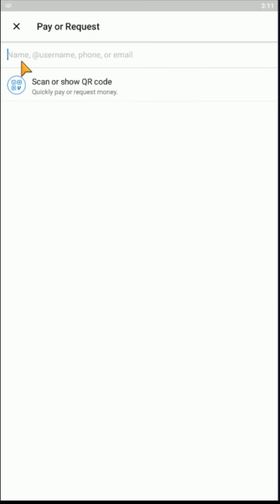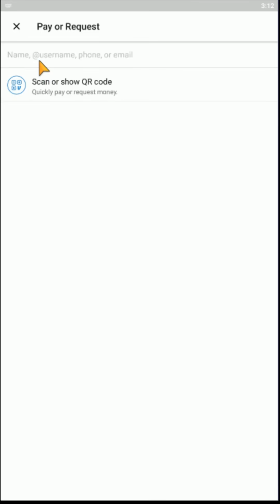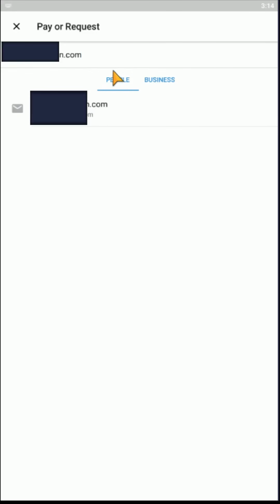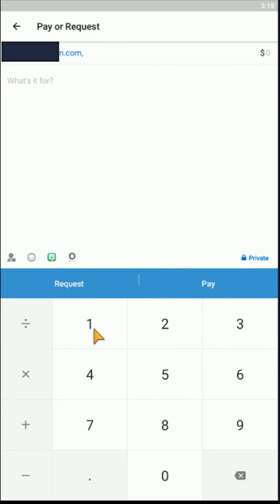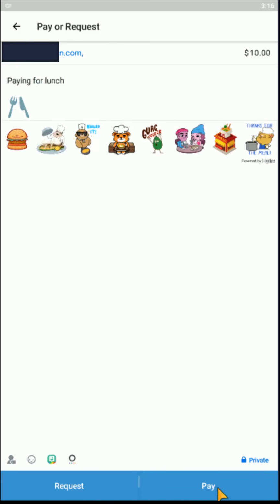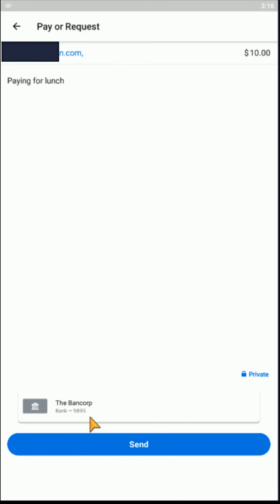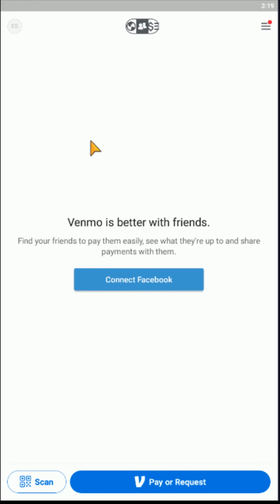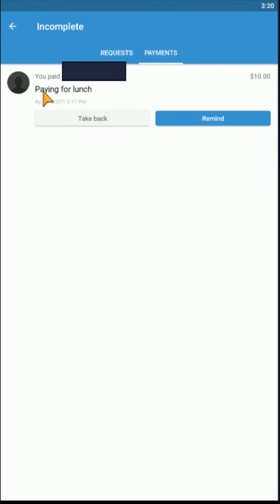Venmo How To Send Money - Venmo How To Send Money To Friend - Venmo How To Send Money From Bank Help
Hello, In This Video I Go Over Venmo How To Use, How To Send Money, and Venmo How To Transfer Money To Someone. How To Send Money Using Venmo App and Venmo How To Send Money From Bank Step by Step Instructions, Guide, Tutorial, Video Help

In this video I walk through the step by step guide, instructions, tutorial on how to send money to friends or family through your Venmo Account on the Venmo App.